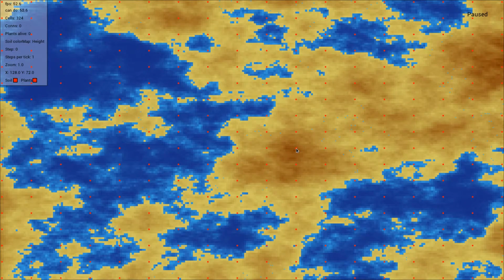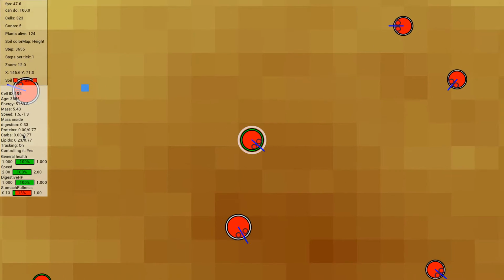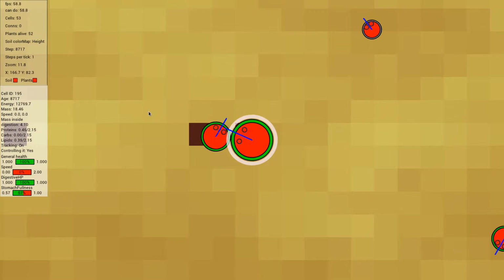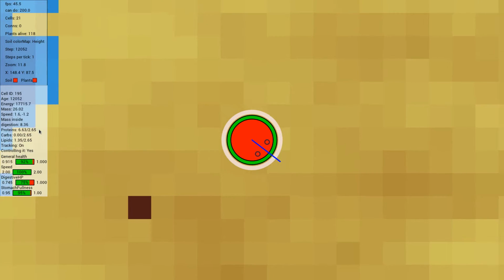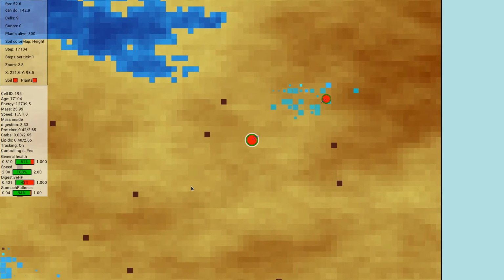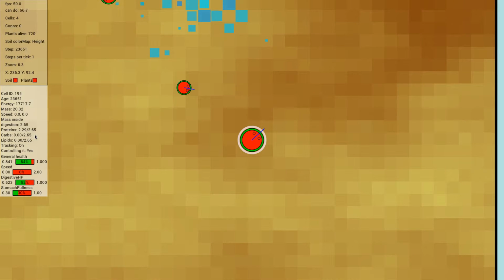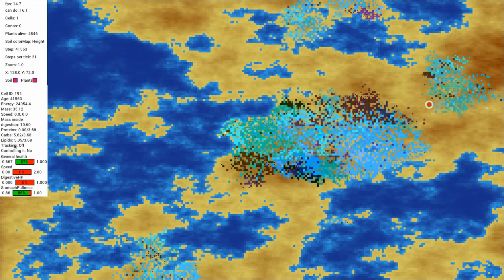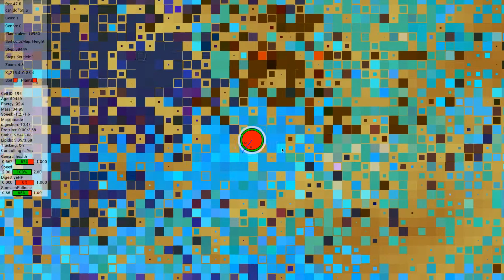ALife Simulation: LET'S PLAY. Last cell standing. With audio commentary.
Building an artificial life simulation.
Sorry for my voice, pronunciation and boredom. Yom may mute it.
My English sucks.